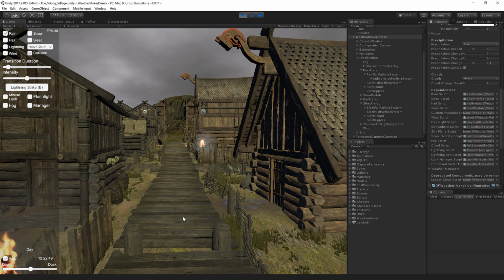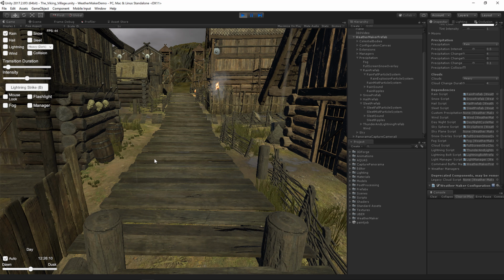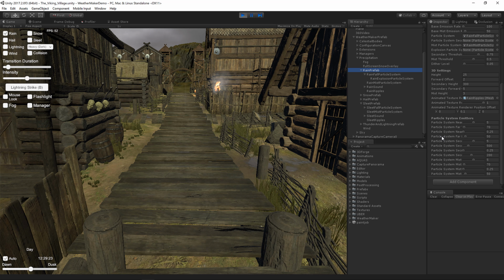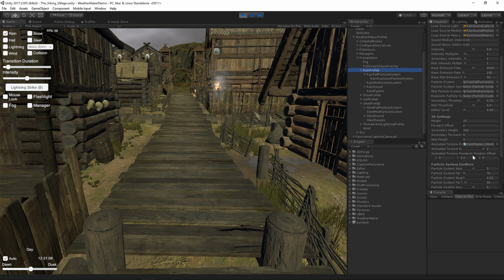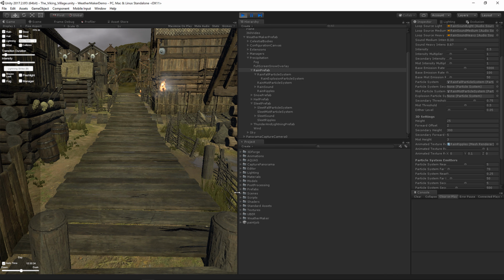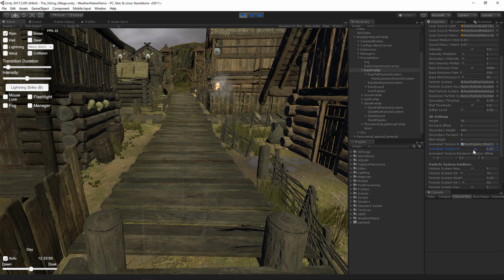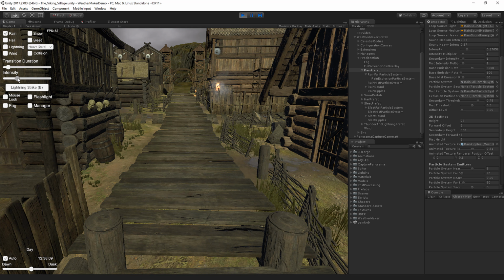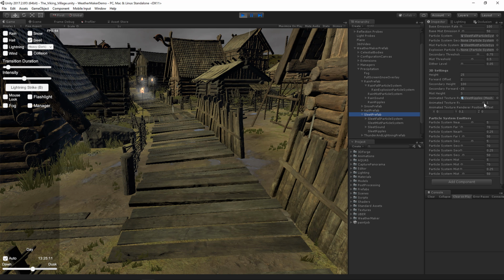Weather Maker Rain Ripples Tutorial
Learn all about how rain ripples work in Weather Maker for Unity.

- Jeff